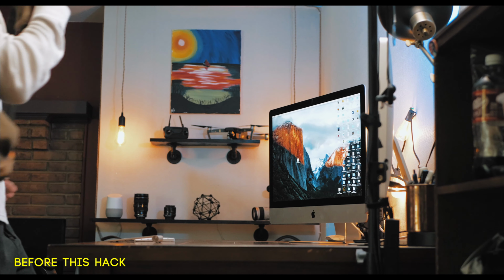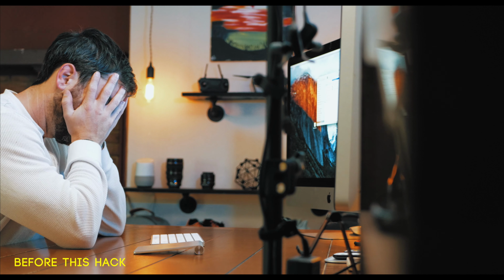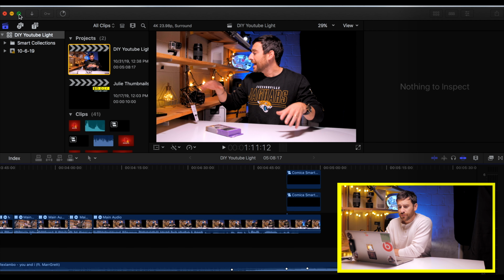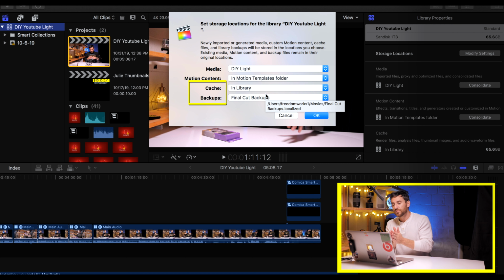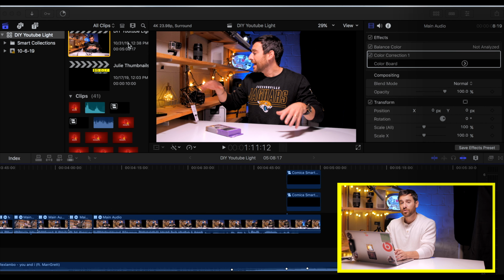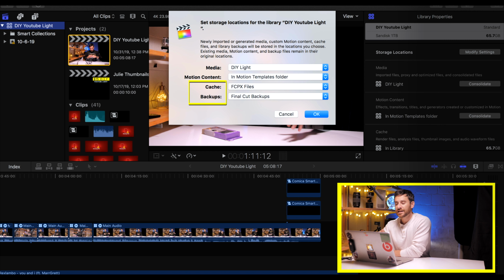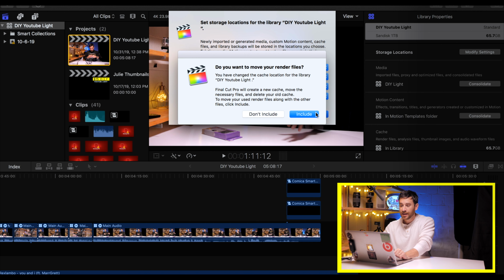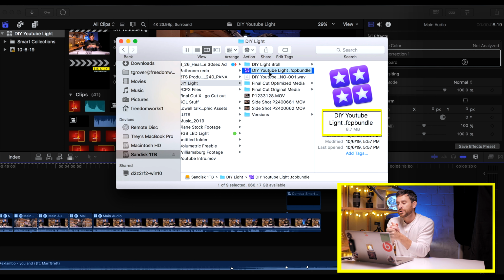FCPX Tutorial: Save HARD DRIVE Space Fast & Easy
Learn to quickly shrink the size of your FCPX libraries and projects quick and easy. Save yourself plenty of hard drive space.

TreyLowell.com

↓↓↓ GEAR USED ↓↓↓
MY FAVORITE CAMERA
GREAT LOW LIGHT LENS
MY FAV VLOGGING LENs
VLOGGING MIC
FAV External SSD Hard drive
LIGHTING KIT

STRING LIGHTS
COLOR GELS
RGB LED STICK